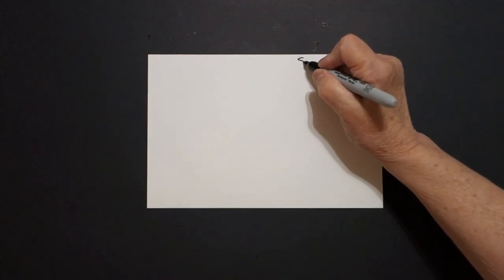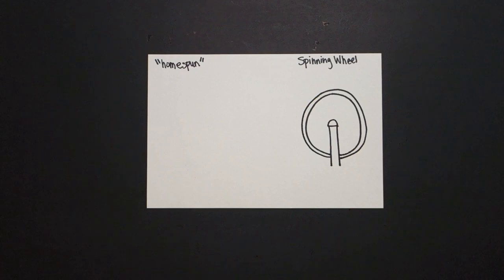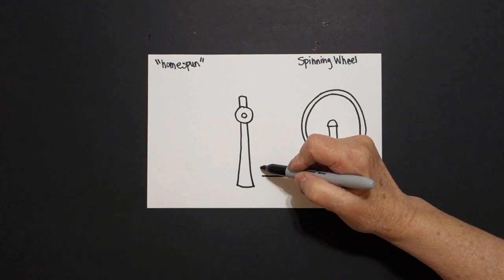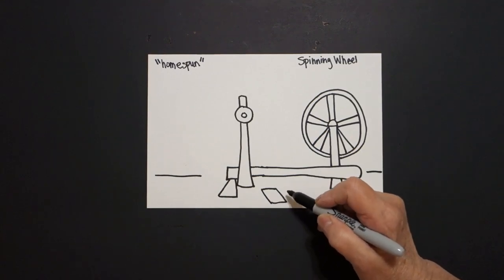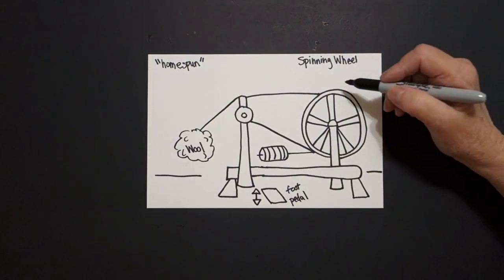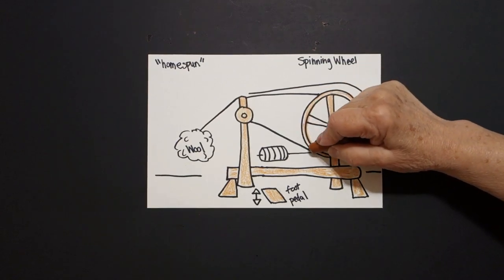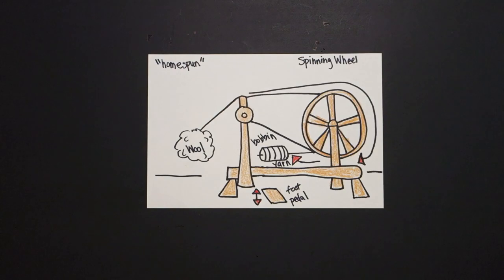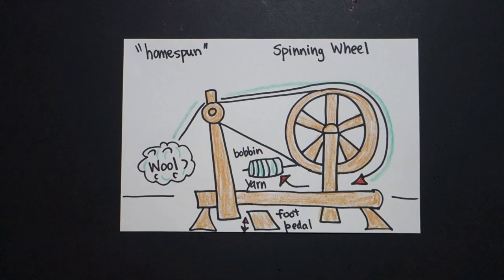Let's Draw a Colonial Spinning Wheel!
Easy to follow directions, using right brain drawing techniques, showing how to draw a Colonial Spinning Wheel!